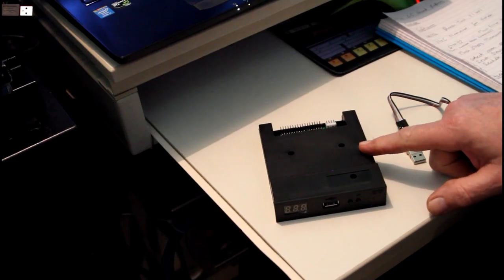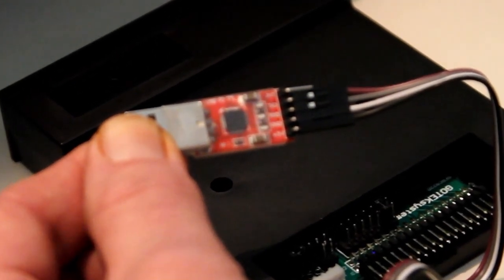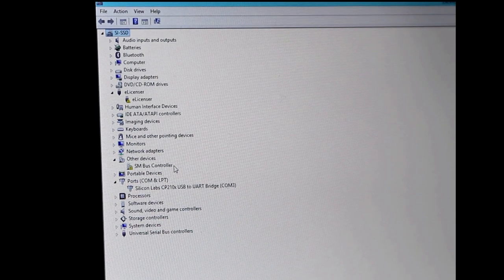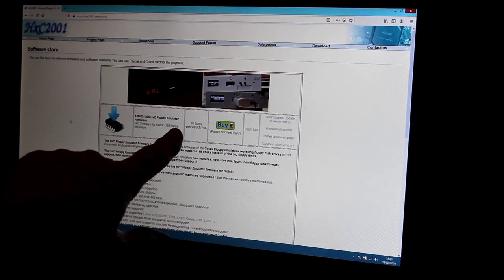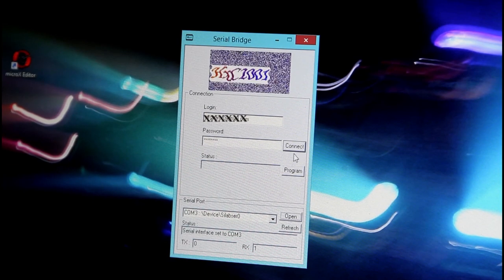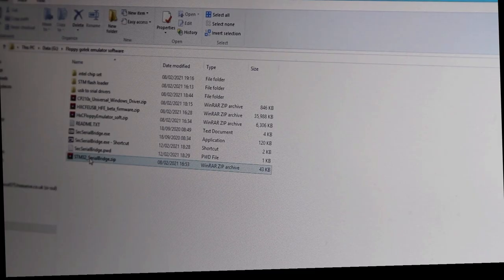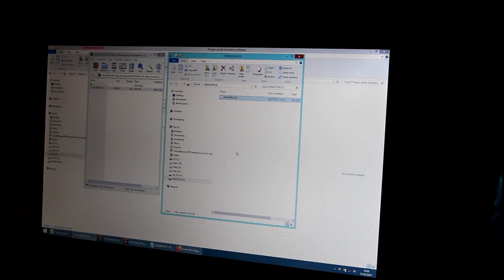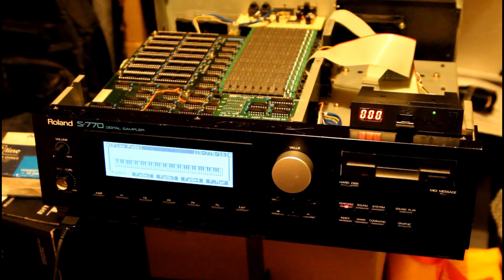PART 2 How to prepare and install a Gotek floppy drive emulator in your music equipment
PART 2 - covers what you need to install HXC firmware onto the gotek
Hi everybody we have made a three part mini series on how to prepare and install a gotek floppy drive emulator into your sampler, synth, sequencer or any music equipment which needs the floppy disc drive replaced. We install HXC custom firmware to run the gotek floppy disc drive emulator.